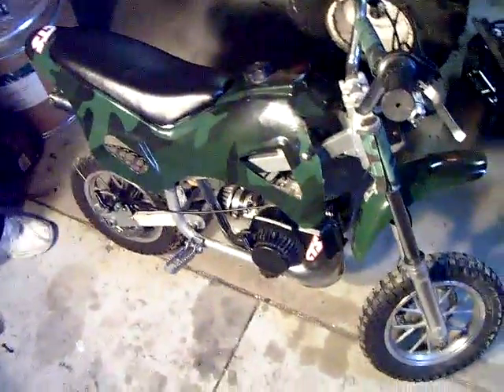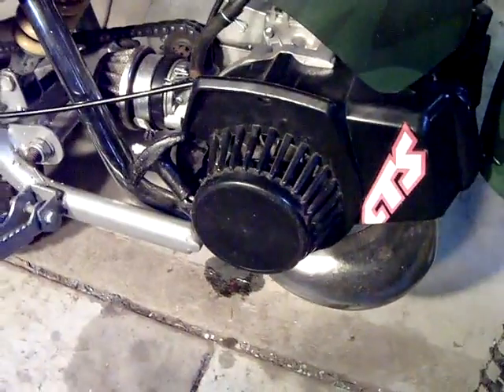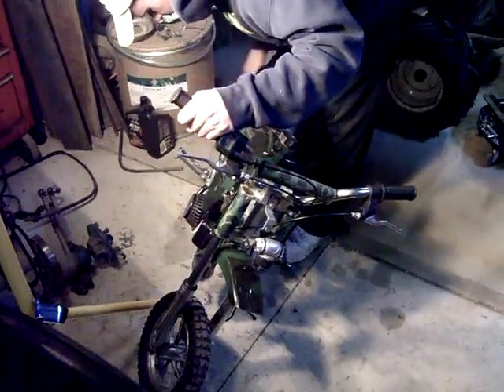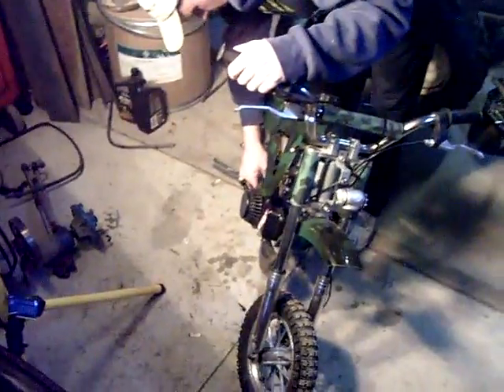super sweet dirt bike tune up and cold start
my friend got himself a wicked sweet dirt bike so i told him to get it running and sell it fast before ya bust it any more sheesh so i sold him my 50 hahaha scores